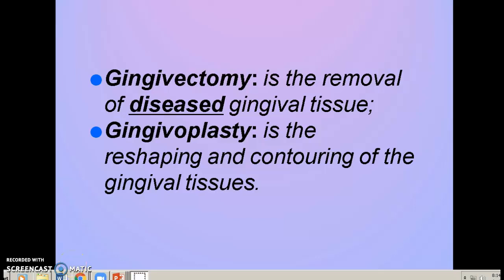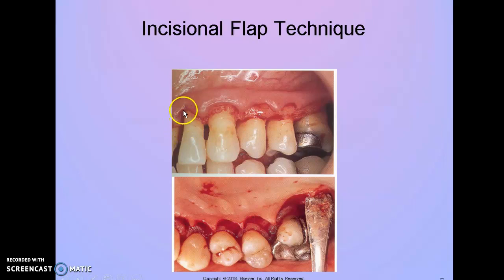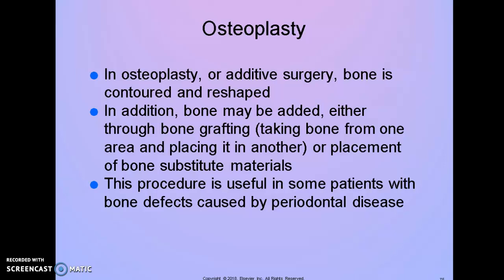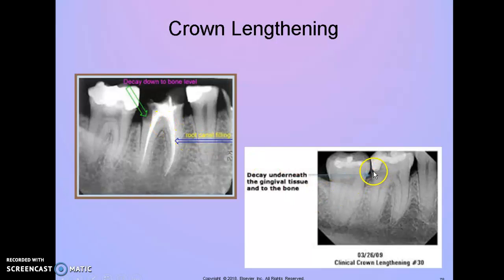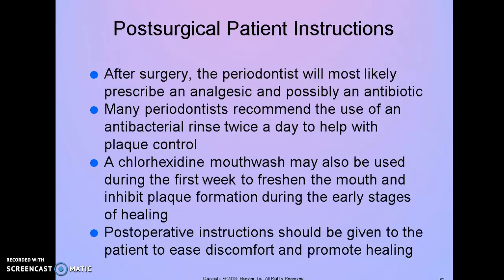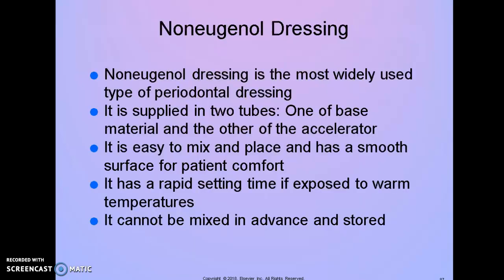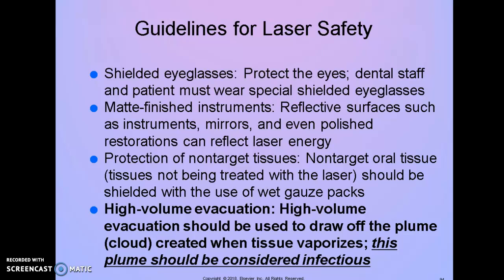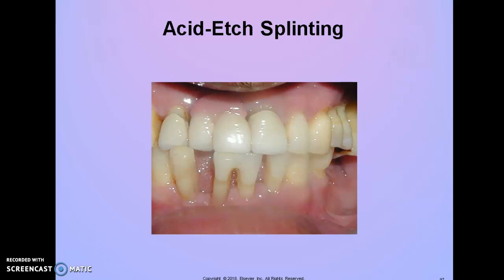Intro to Perio 4